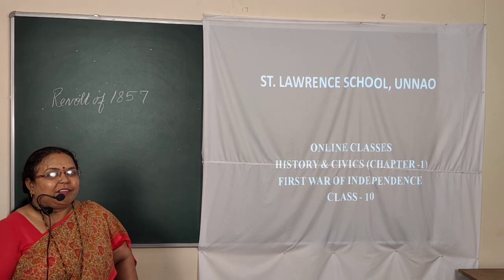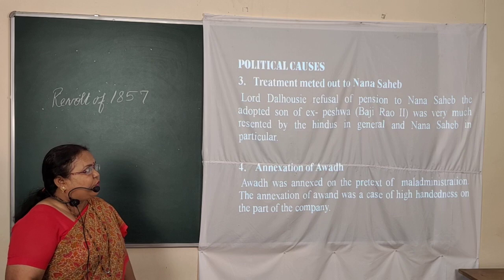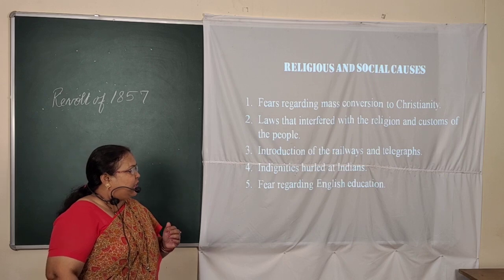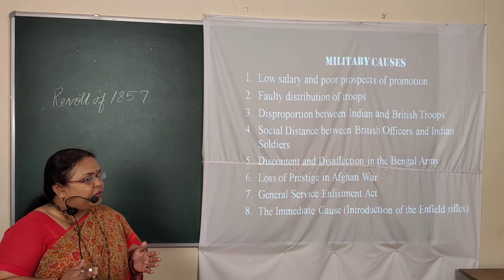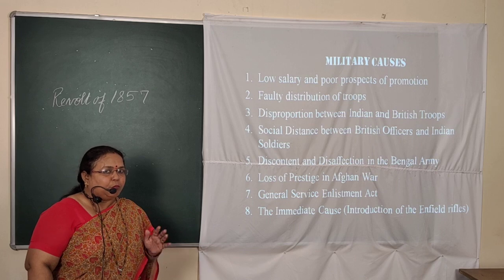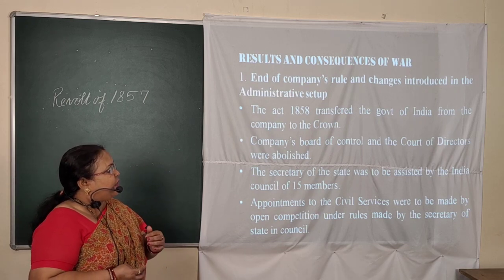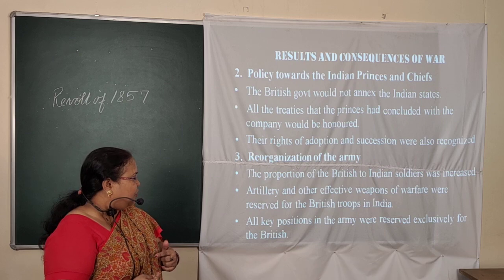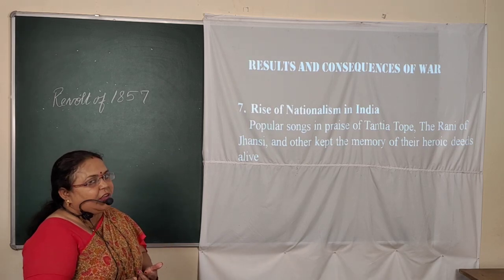Class 10 History and Civics (Video- 1)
Chapter- First War of Independence